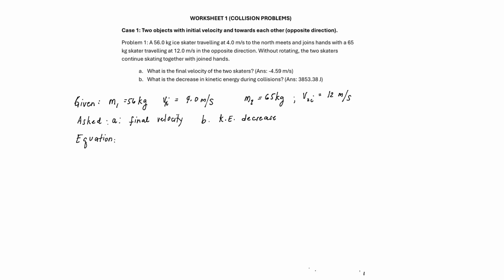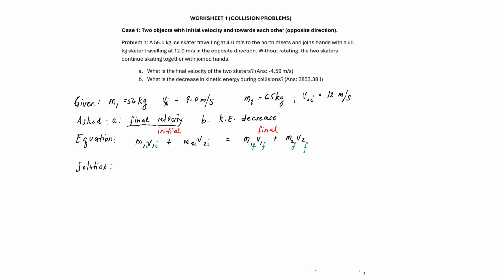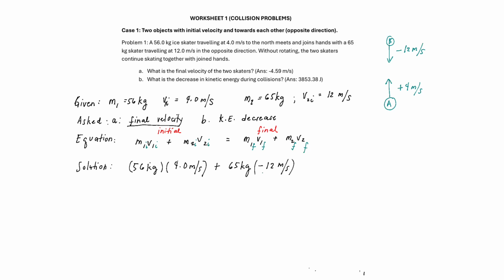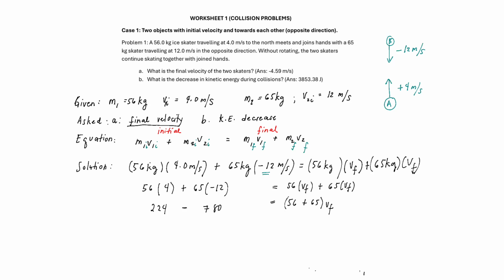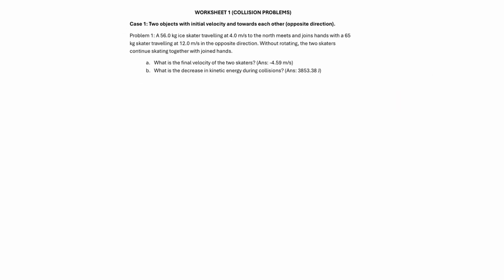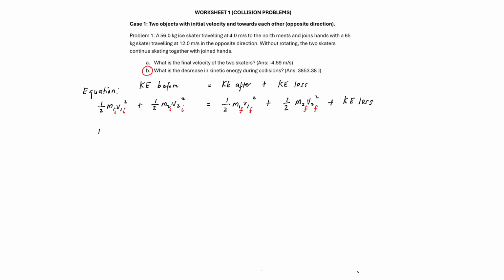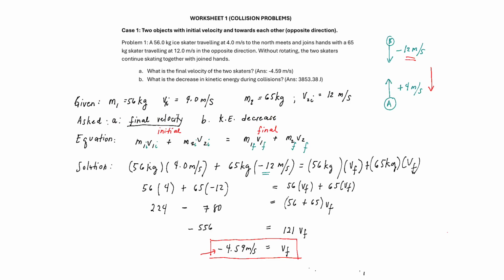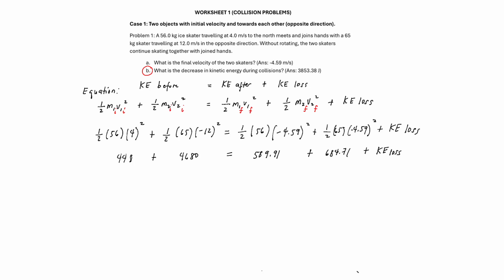Case 1Collision: Two objects with initial velocity and towards each other (opposite direction).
Access worksheet for Collision for Parallel Problem